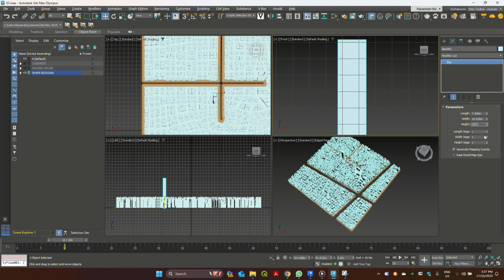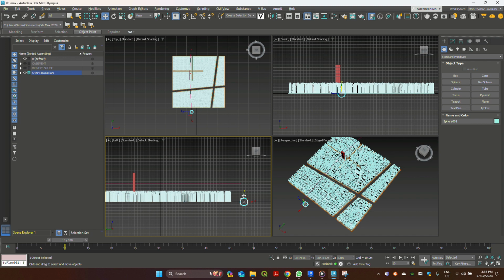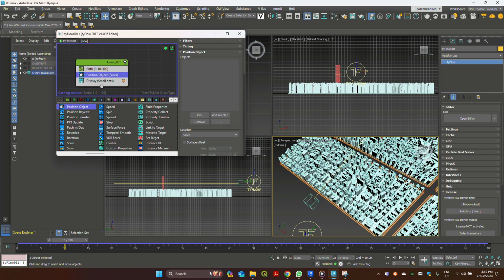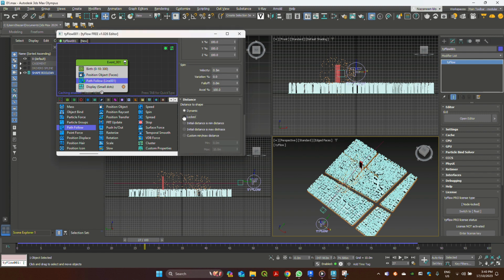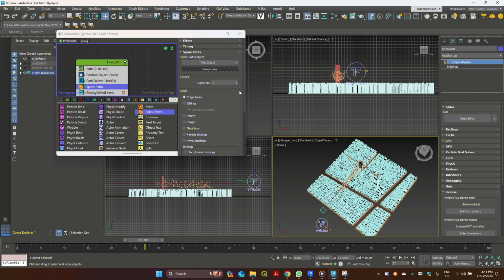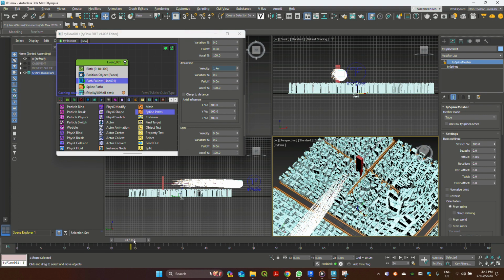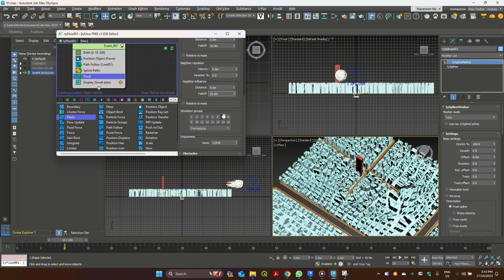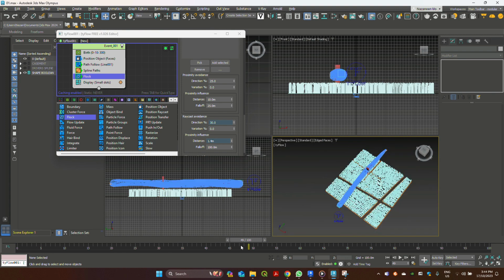08 - Wind Analysis - TyFlow